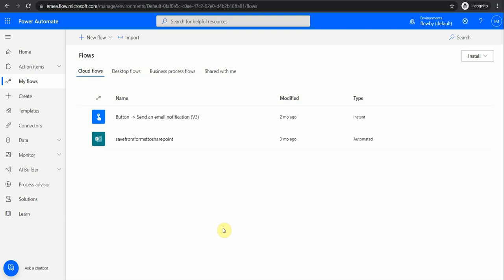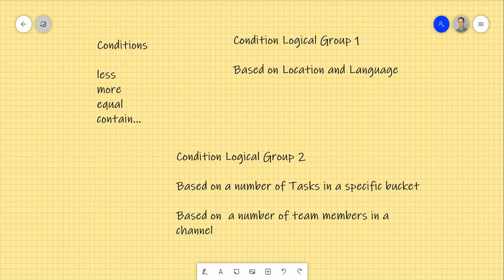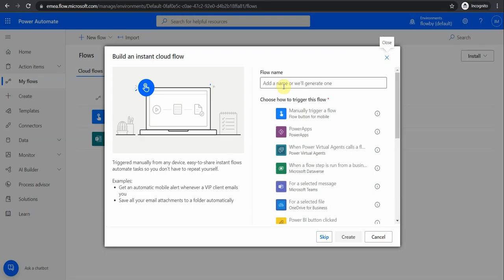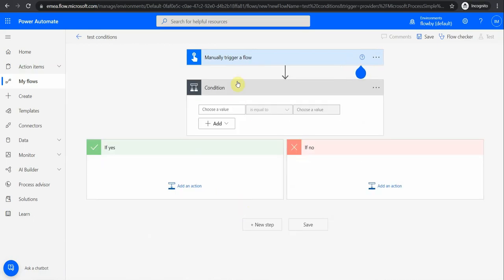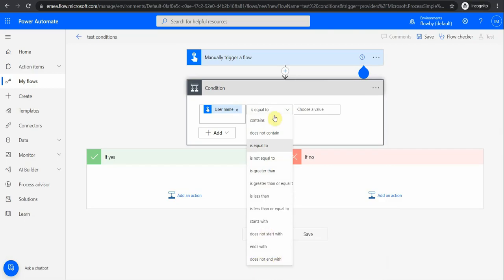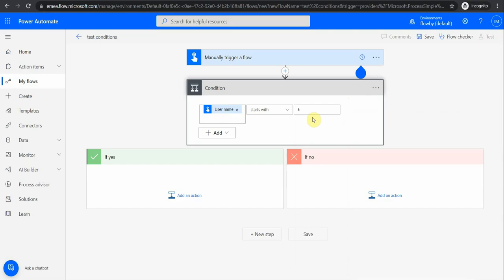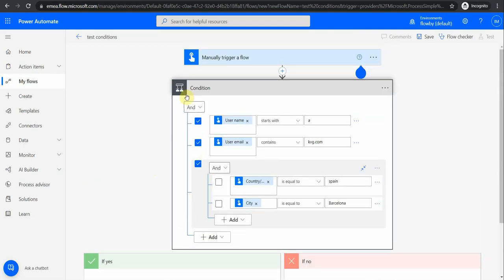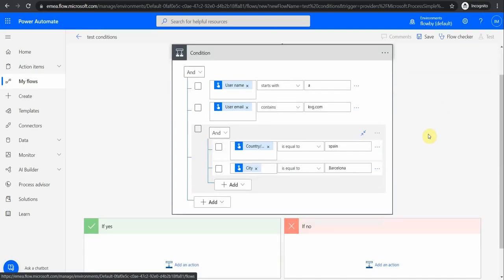Power Automate 101 | Conditions and Condition Groups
a simple explanation for very beginners about condition and condition groups